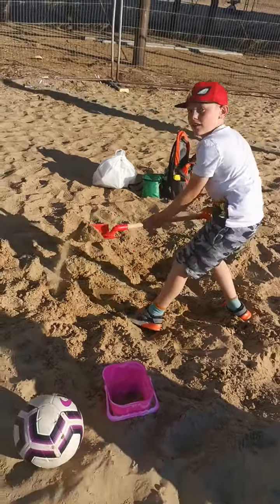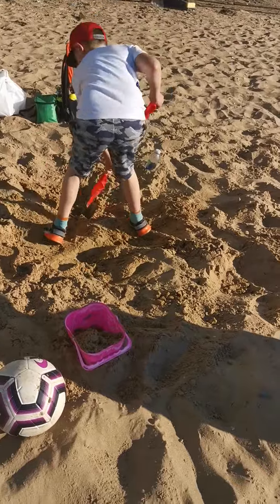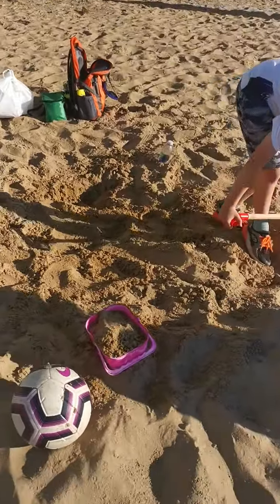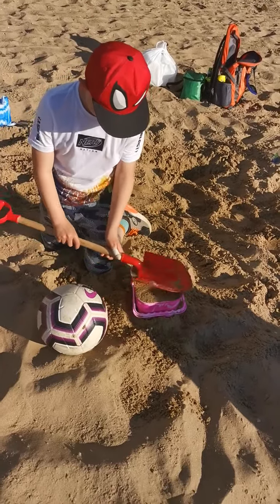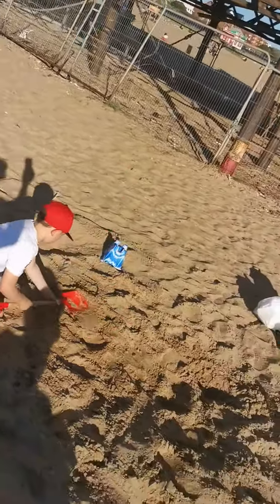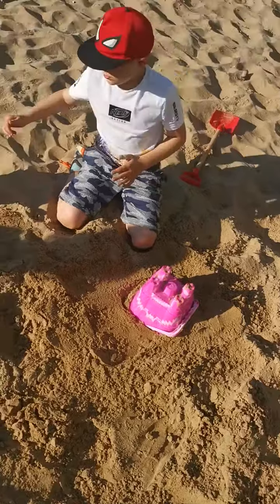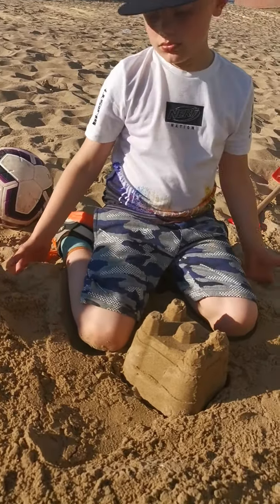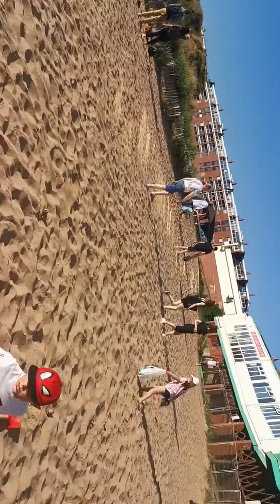How to make a sandcastle. Bayley Fletcher home movies.